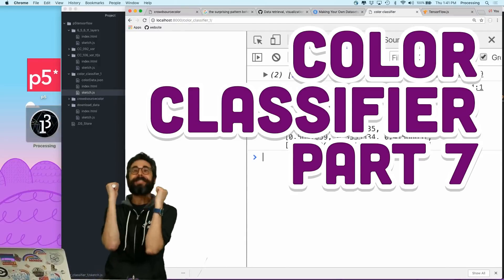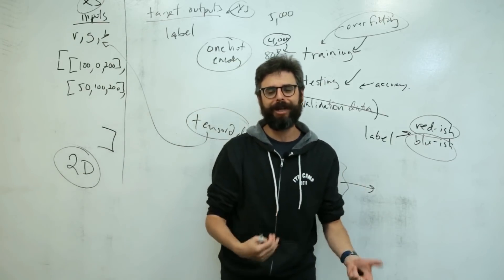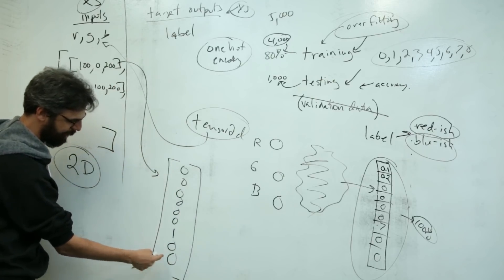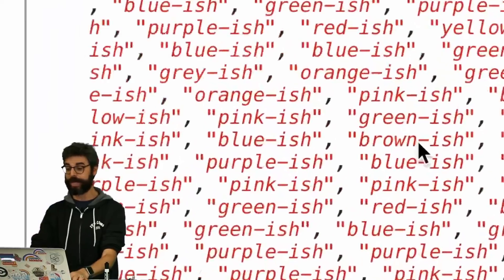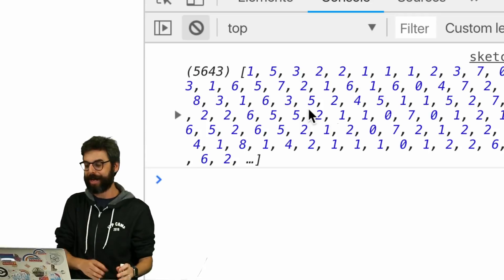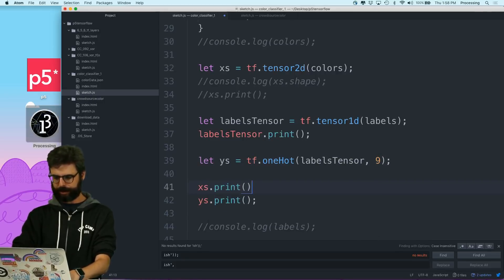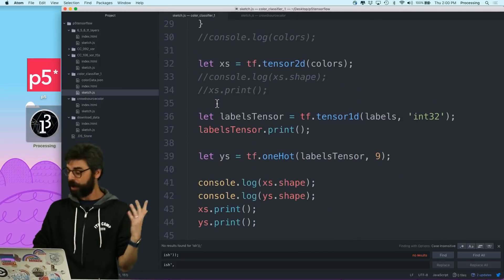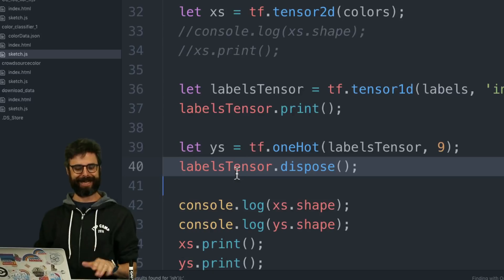7.7: TensorFlow.js Color Classifier: Training Data Tensors (one hot encoding)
In this video, I convert the labels from the training data to tensors using a technique known as "one hot encoding".